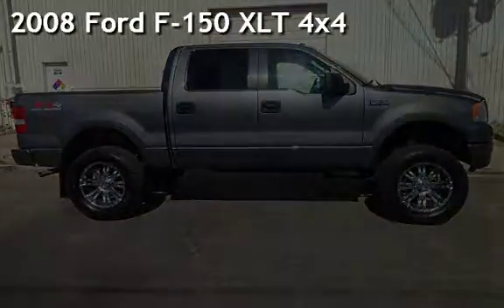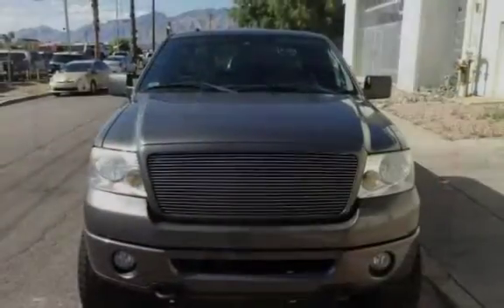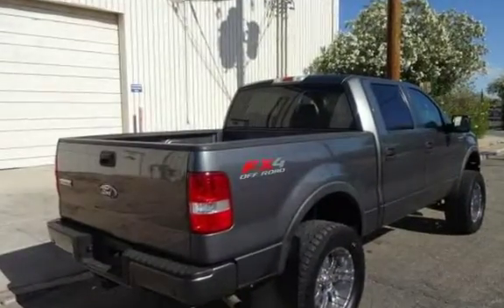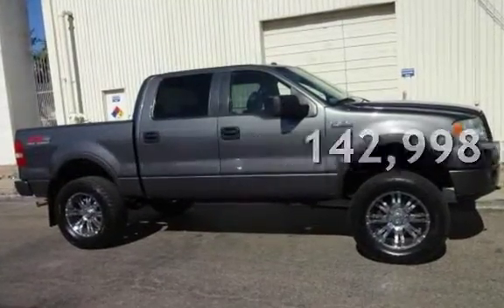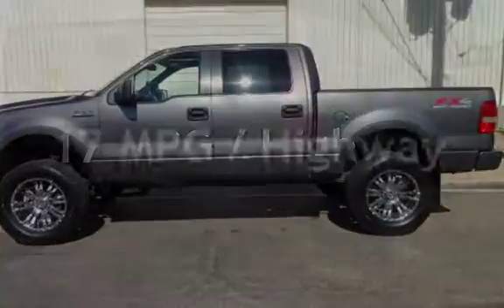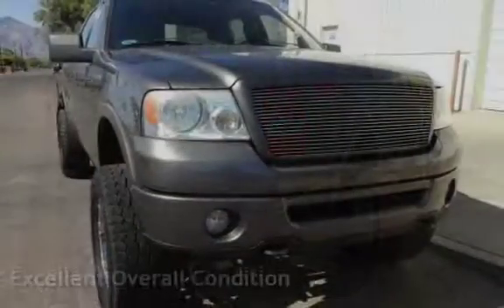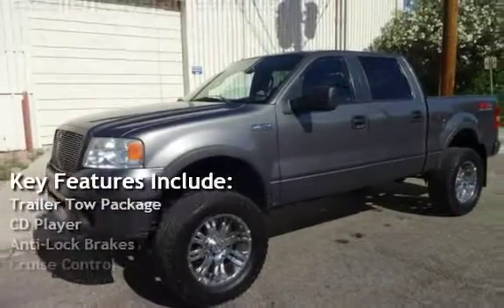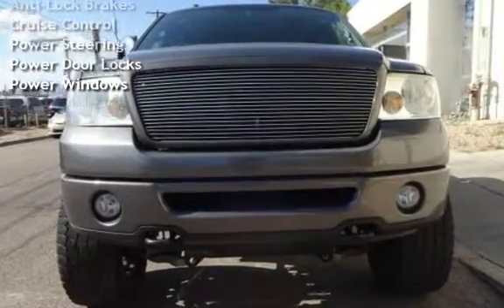2008 Ford F-150 XLT 4x4 for sale in TUCSON, AZ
This beautiful Lifited 2008 Ford F-150 XLT will make a comfortable, reliable family vehicle or work truck. This truck offers reliable, tough suspension with it's double wishbone front suspension, solid live axle rear suspension, front independent suspension and stabilizer bar. It has many safety features such as: traction and stability control, electronic brakeforce distribution, post-collision safety system and passenger airbag occupant sensing deactivation capabilities. This vehicle is a perfect fit for work needs and family demands.